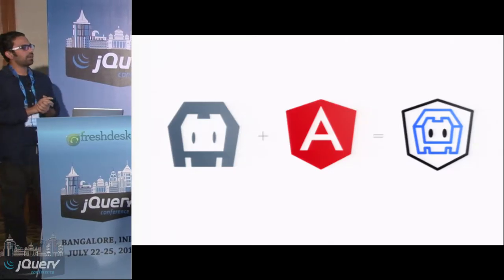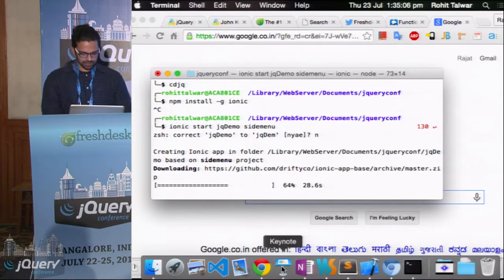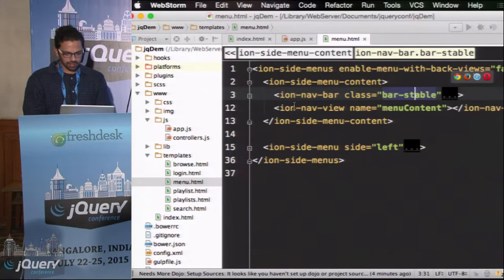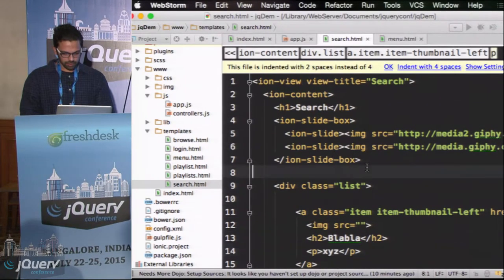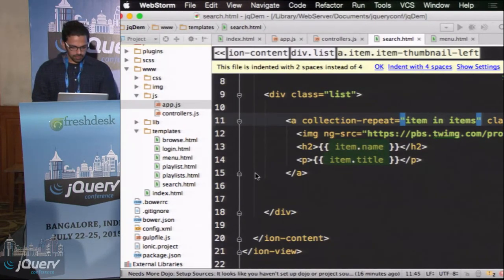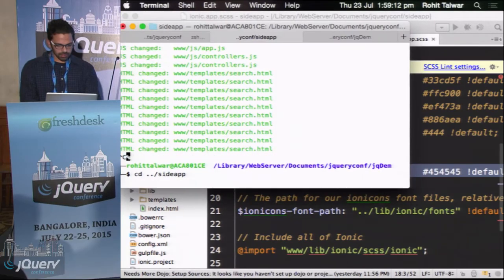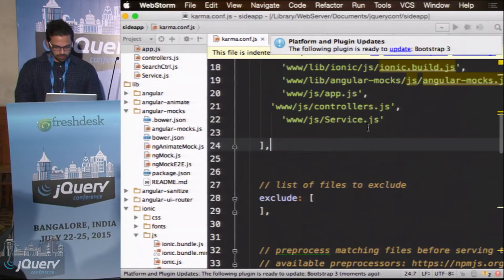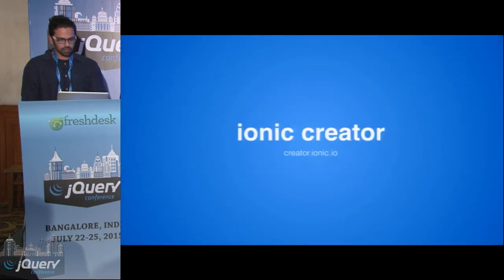Ionic Framework Power of Angular Meets Smartness of Phonegap by Rajat @jQueryConf 2015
You have got a great idea for a mobile app and you want to get started. You prototype wireframes, hire(or become) ios developer, hire(or become) android developer , maintain 2 codebases , 2 separate test suites.. - Not anymore.

What if you could start with just wireframes  and build them into your polished MVP just being on one language,one codebase,one repository,and one test suite. Hello Ionic!.

Ionicframework combines the power of angularjs ,smartness of phonegap/cordova to produce native like hybrid html mobile apps.

While most UI frameworks are just javascript/css, ionic goes a step further to combine UI libraries with phonegap plugins to provide a continuous experience while coding hybrid apps.Its also one of the very few frameworks which has UI transitions/graphics very closely matching with the native UI elements/transitions.

How to get started with writing native like apps using ionicframework.
Theming your app using sass.
Writing unit-tests for ionic apps using karma-jasmine.
How to distribute your apps for beta testing among your friends/folks/testers without publishing to appstores.